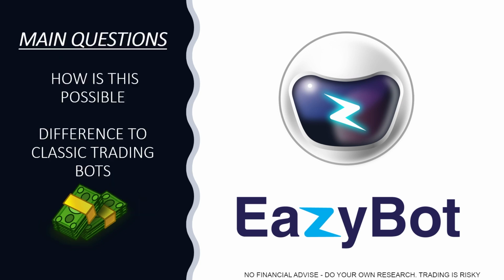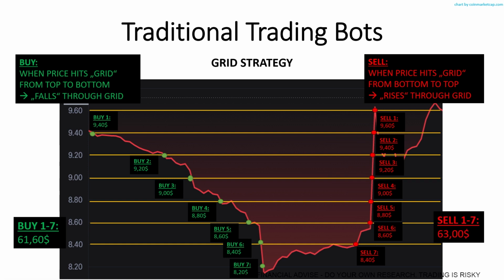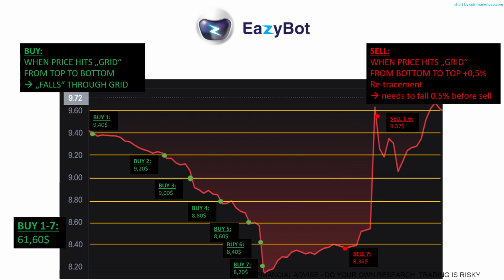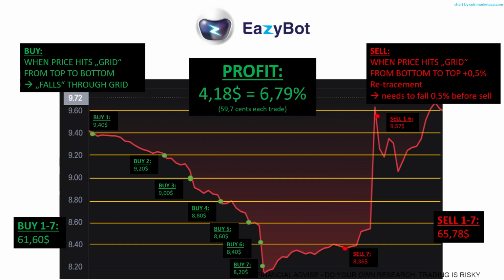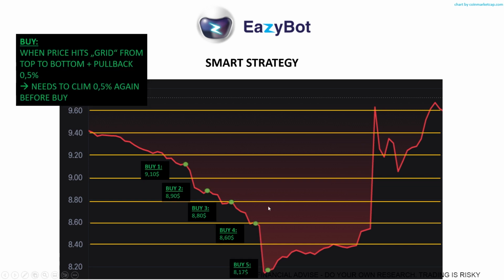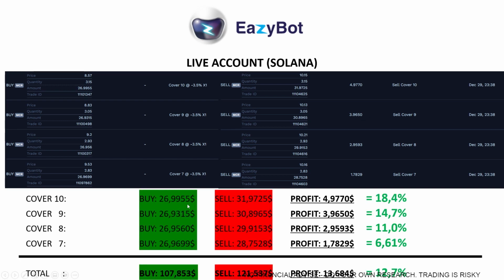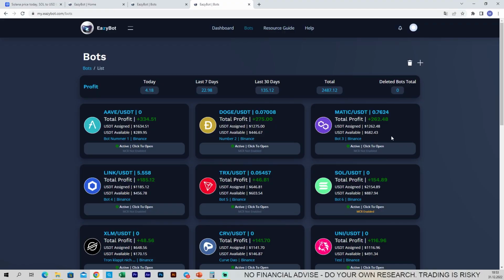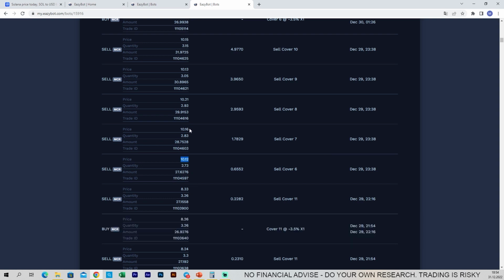Best Binance Trading Bot | 18.4% Profit on a Single Trade | Crypto Passive Income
✅ EAZYBOT

Passive income with Eazybot. Today we gonna checkout the best trade ever - maybe :-)

Eazybot makes me huge amount of passive income.
How is it for you?!

Passive income made easy with EAZYBOT!

We see each other in the next video!

MY TOP INVESTMENTS

Im not a financial advisor and non of this is financial advice! This is for educational and entertainment purposes only!
Please make sure to do your own research before doing any kind of investments and never invest money you cannot afford to lose given that it could end up in a total loss.